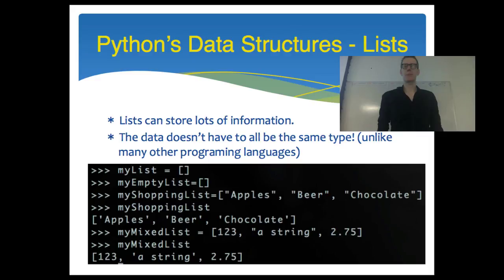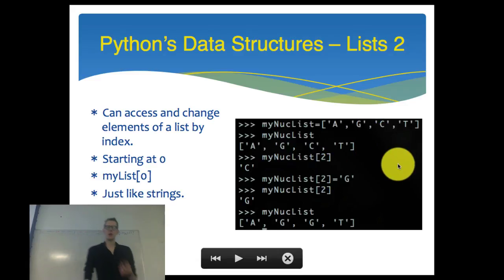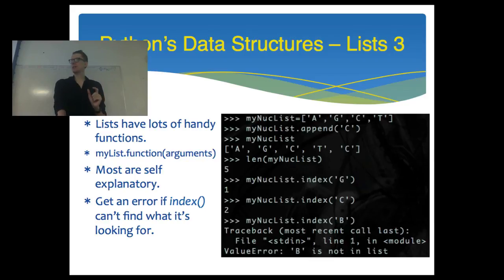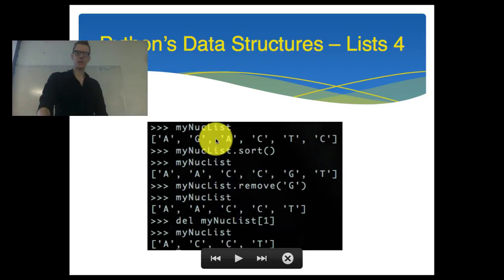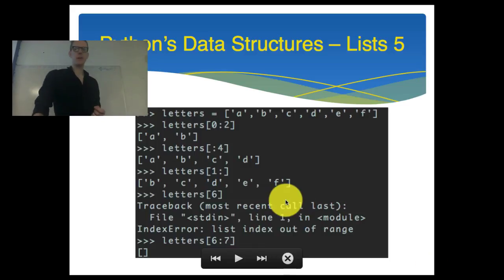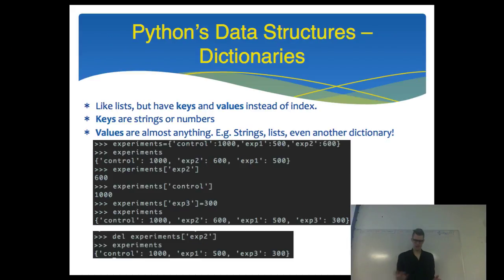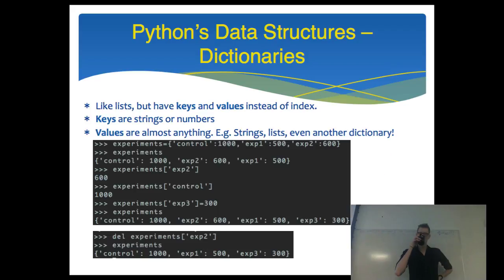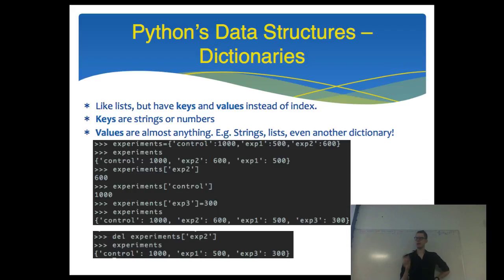UCLA Collaboratory Python Workshop - Part 6. Dictionaries